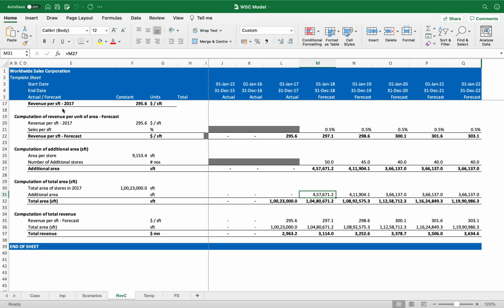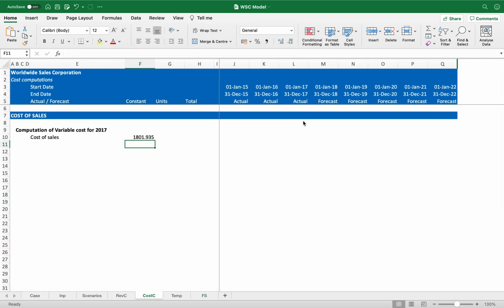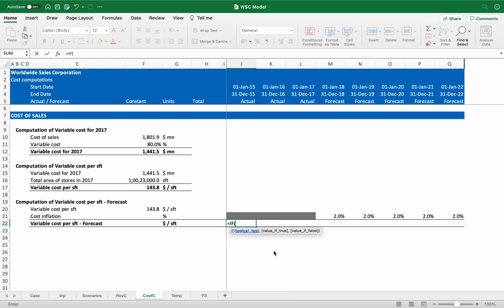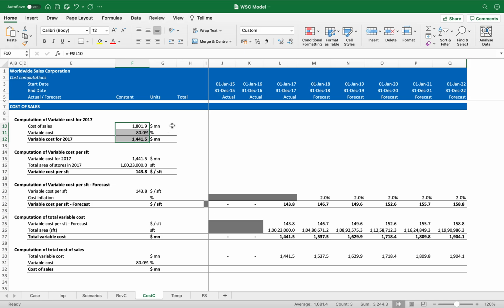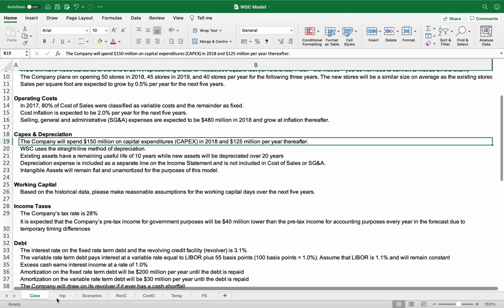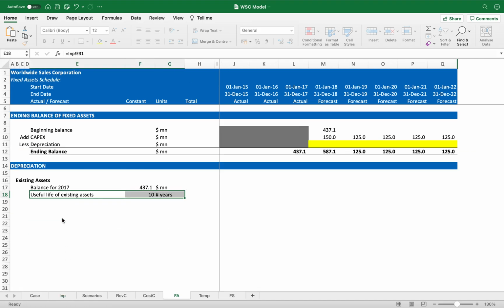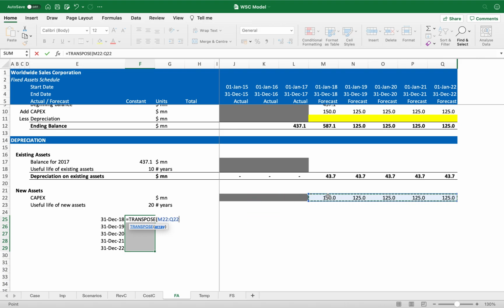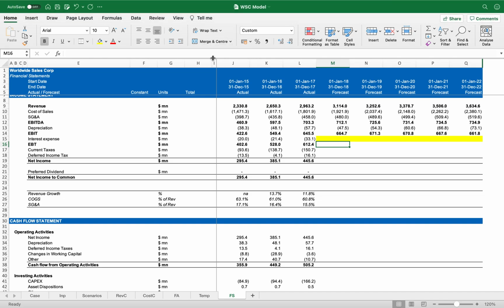Video 3 - Cost and Depreciation | Financial Modelling | Relearn Education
Watch this video as we take you a step ahead in our case study. In this video, we will be making a cost schedule and a depreciation schedule.

If you have not watched the previous videos, watch it here before you go ahead with this one.